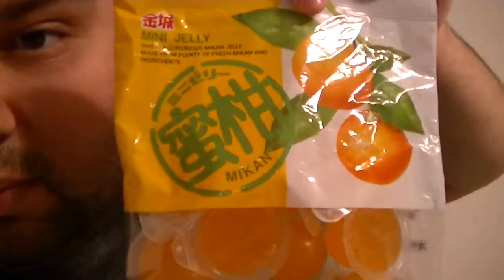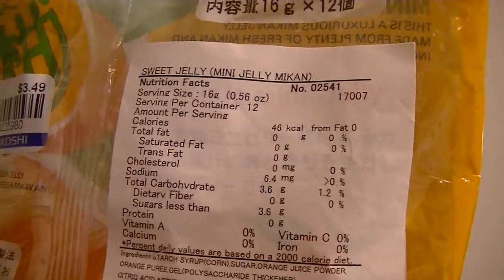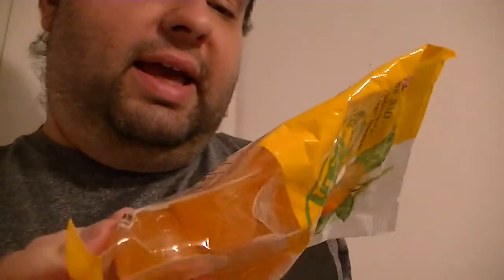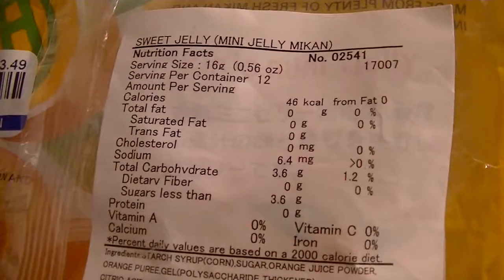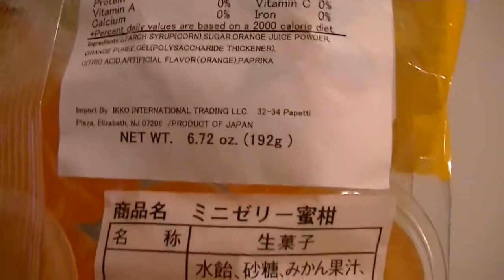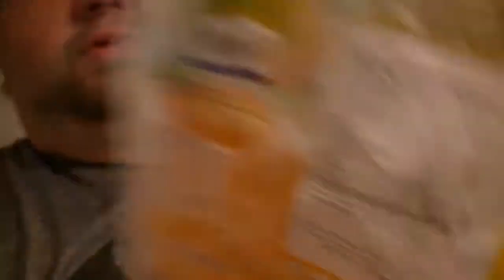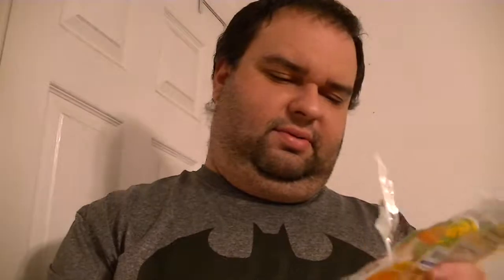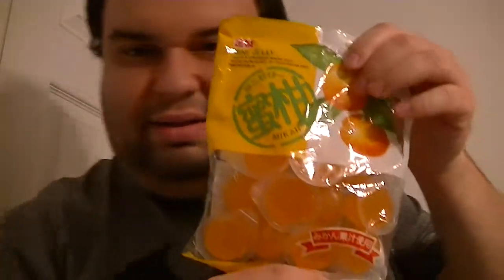Epcot's Japan Pavilion Food Review Video #7 Mikan Mini Orange Jelly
In this food review video I do a taste test of Mikan Mini Orange Jelly which I purchased at the Japan Pavilion at Walt Disney World Epcot.